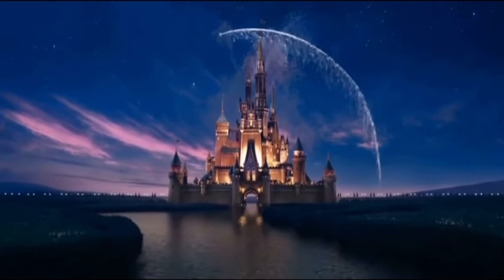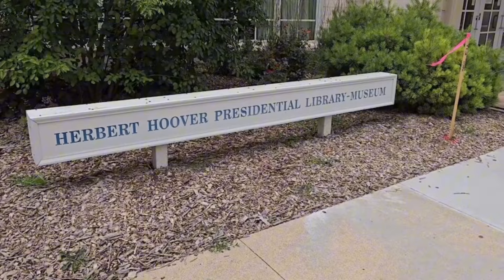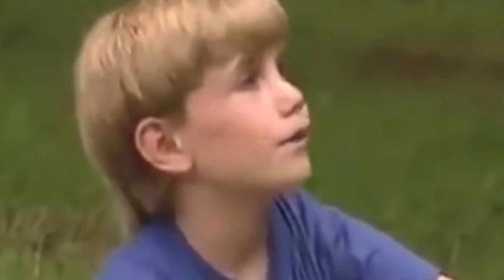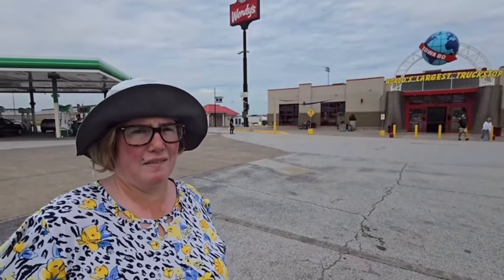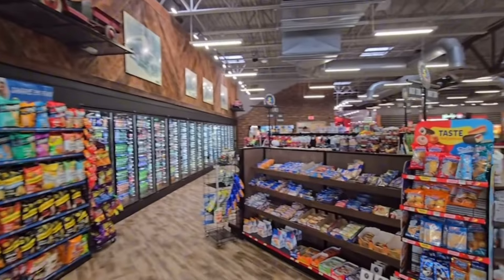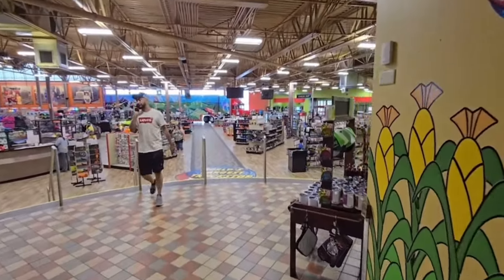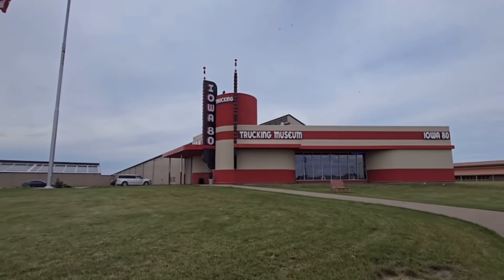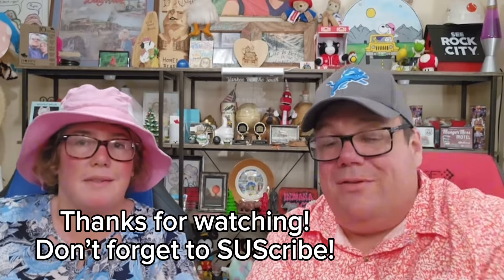A Few Cents Short Of A Dollar